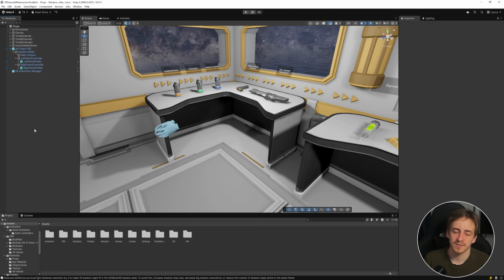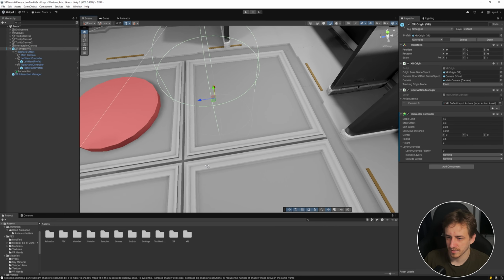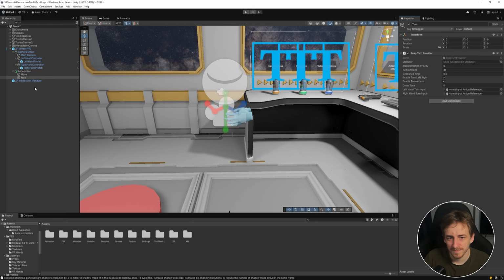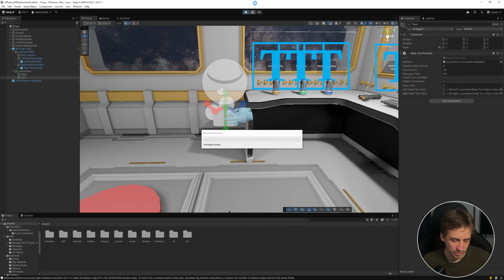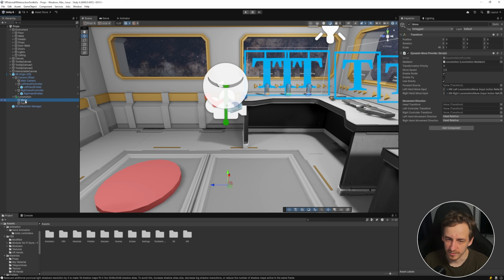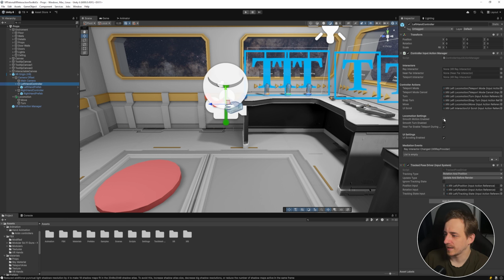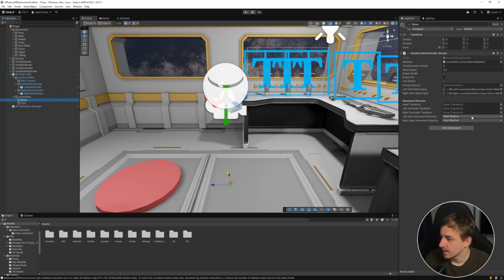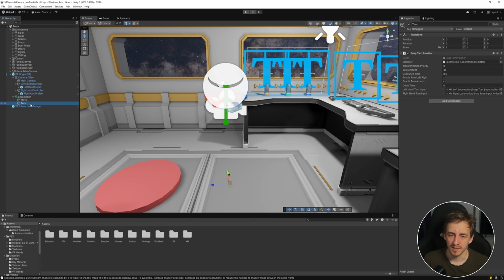How to make a VR Game in Unity - Episode 3 - Locomotion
🎮 XR Interaction Toolkit 3.0 Edition, make a VR game with Unity's latest XR toolkit 🕹️

⏰ Timecodes:
0:00 - Intro: continuous move & snap turn
0:23 - Locomotion Mediator & CharacterController setup
1:20 - Add Dynamic Move & Snap Turn providers
2:06 - Playtest & fix
2:56 - Choose movement/turn hand via controller Locomotion Settings
4:15 - Movement orientation (HMD-relative vs controller-relative) + wrap-up

Your support helps me to continue producing high-quality, helpful content! 📈🙏